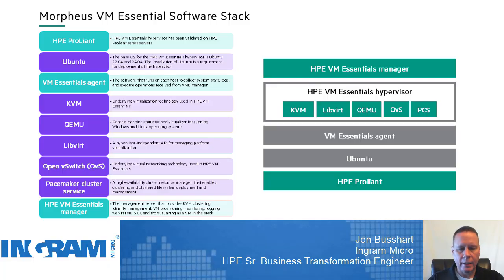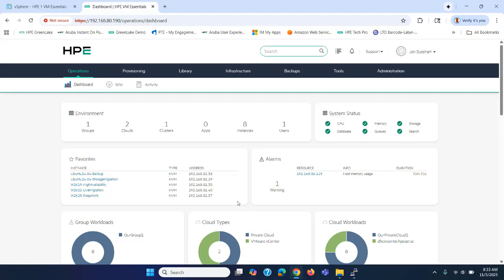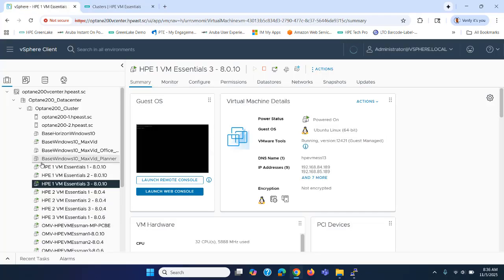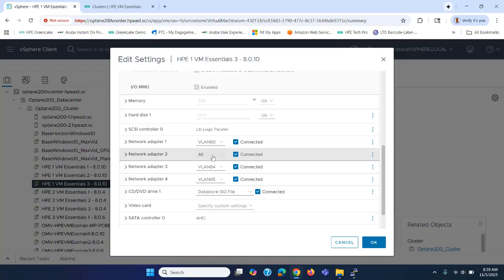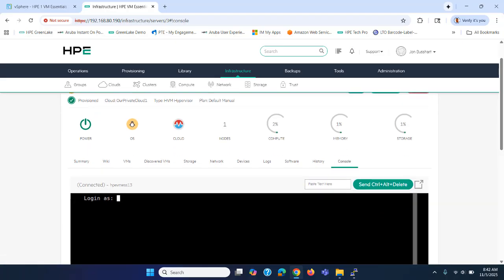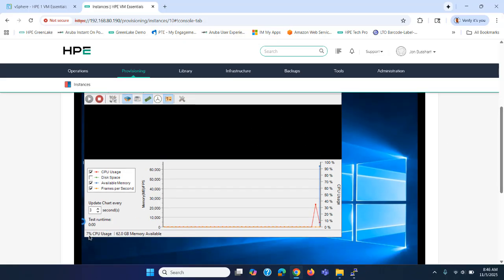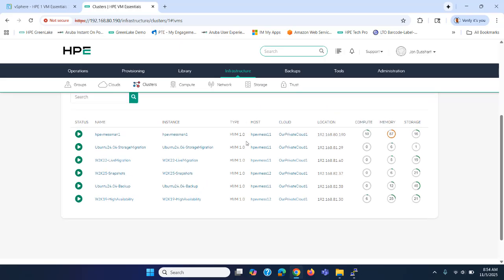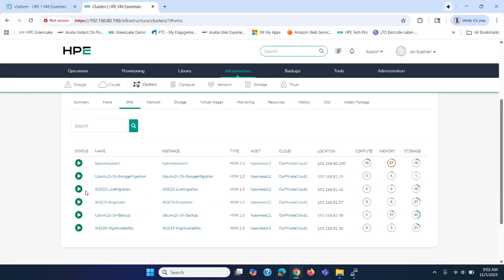HPE Morpheus VM Essentials from a VMware Administrators Perspective: HA and Load Balancing